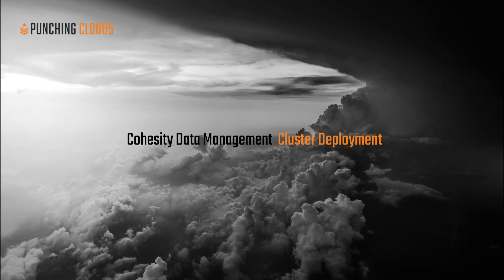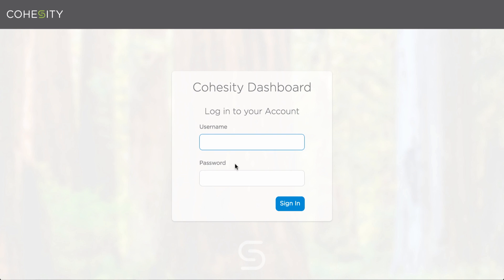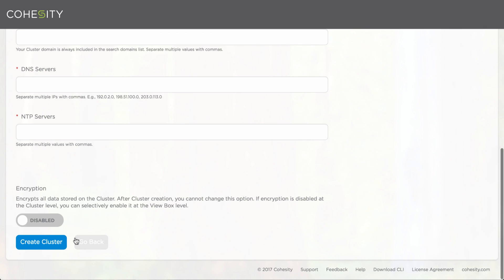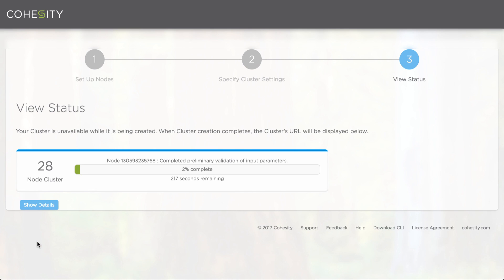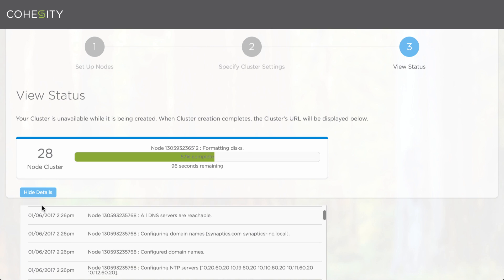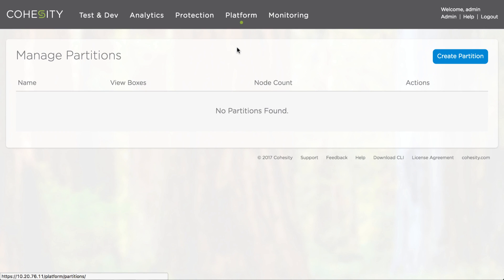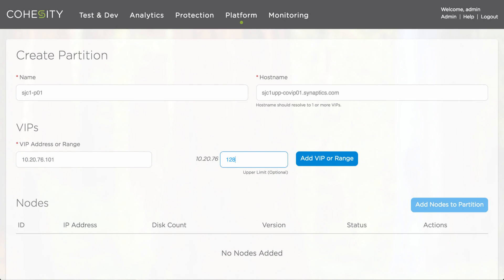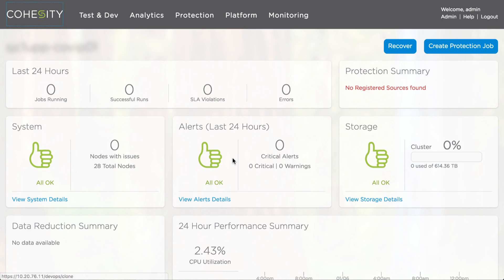Cohesity Data Management Cluster Deployment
Witness the power of simplicity.  See the configuration and deployment of a production 28 node Cohesity Cluster in a matter of minutes. This is REAL customer data center deployment and not in a lab